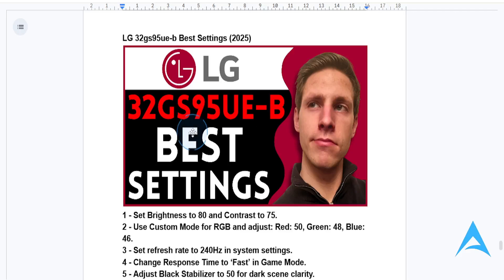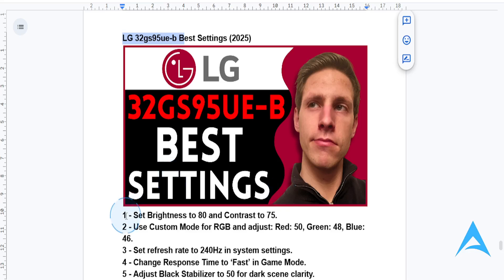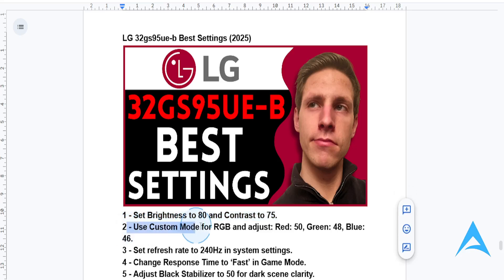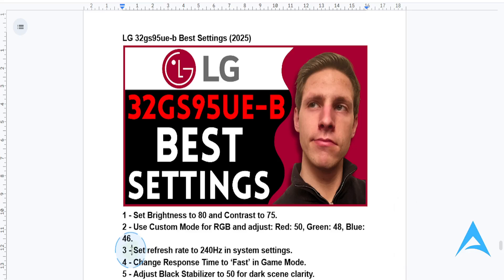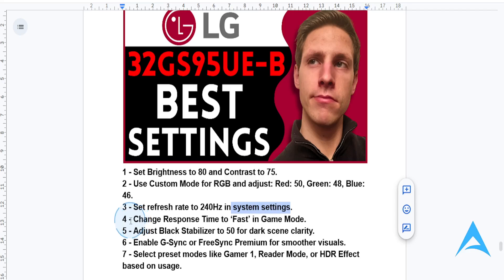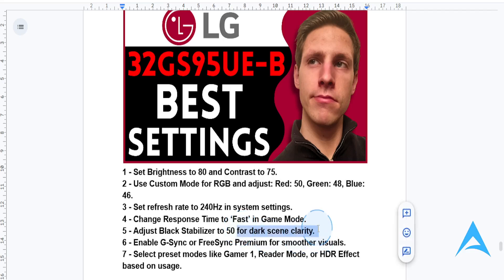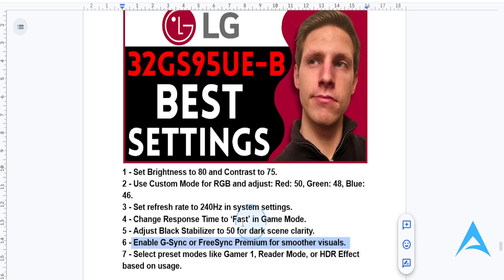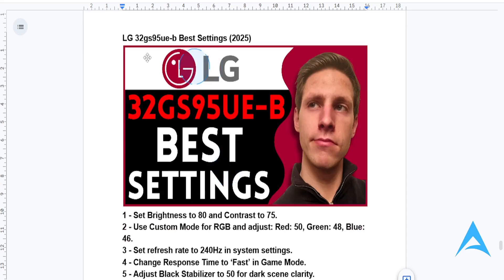LG 32gs95ue-b Best Settings (2025)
If you're looking for a video on LG 32gs95ue-b Best Settings, here you go! In this video, I'll show you LG 32gs95ue-b Best Settings. Make sure you watch the video till the end because you'll learn LG 32gs95ue-b Best Settings. It's easy and simple to do from your phone or laptop.